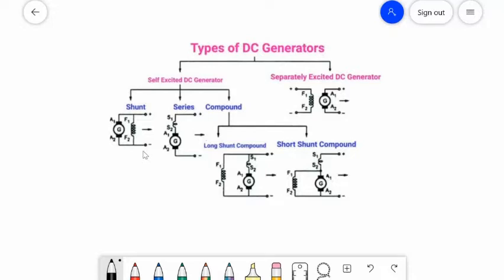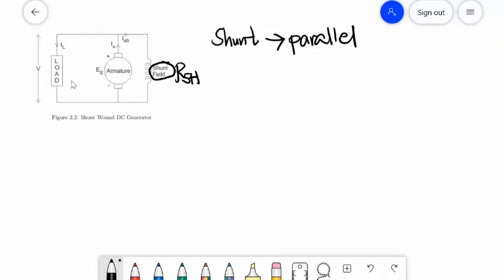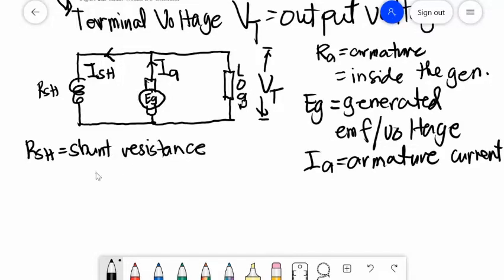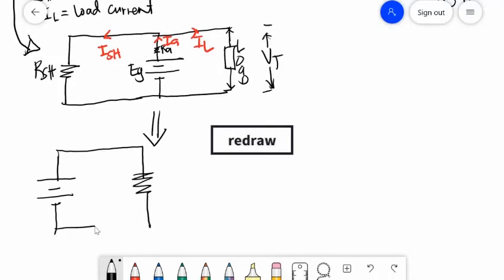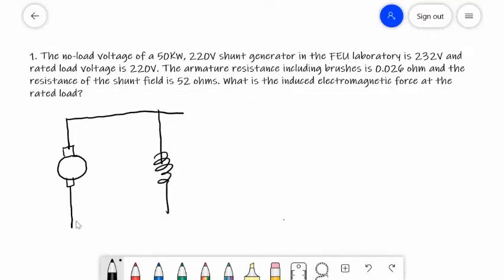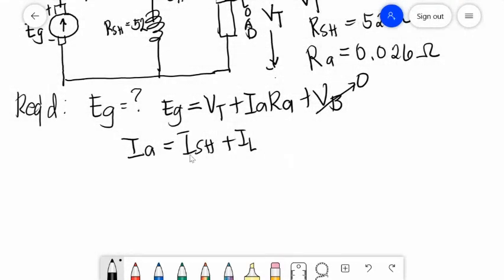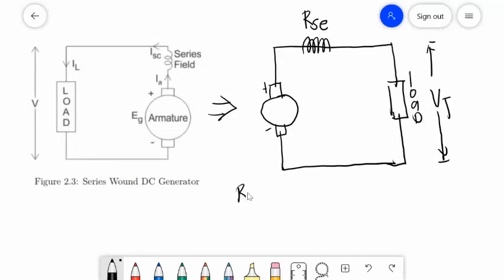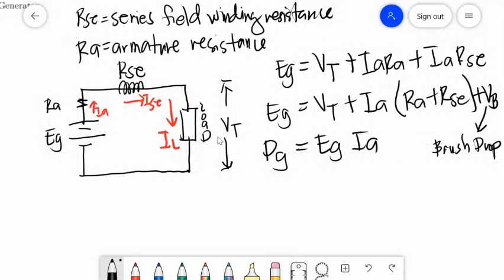PART 1:TYPES OF DC GENERATOR with examples